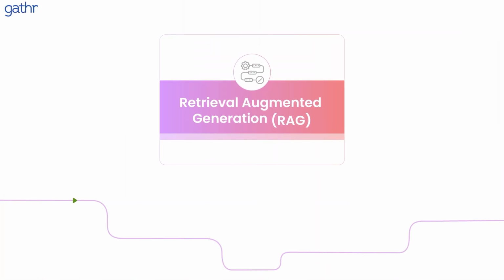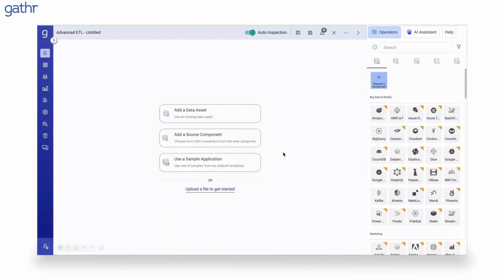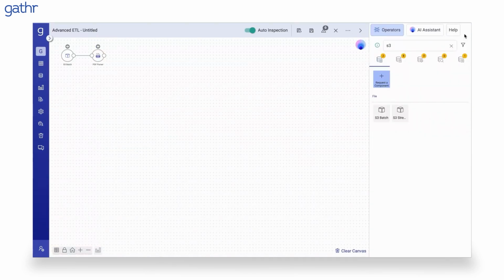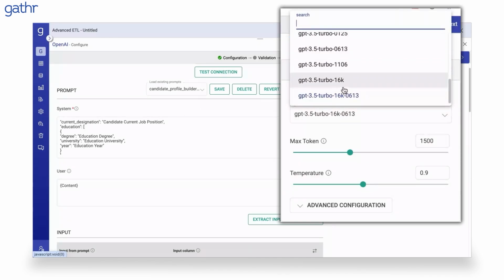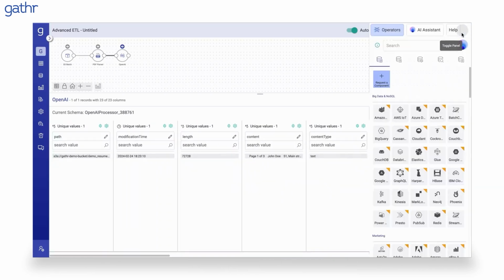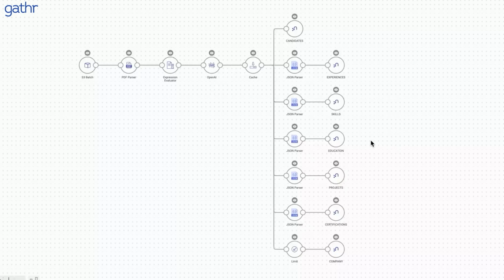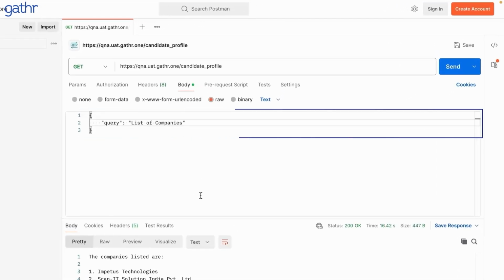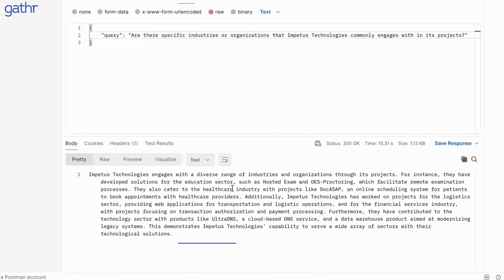Build RAG systems and knowledge graphs with Gathr | GenAI Fabric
In this video, we will demonstrate how to build Retrieval-Augmented Generation (RAG) systems and knowledge graphs using Gathr’s GenAI fabric.

RAG combines retrieval-based and generation-based models to produce accurate and contextually relevant responses, significantly enhancing the effectiveness of natural language processing. At the same time, knowledge graphs provide a structured framework to represent and organize complex knowledge and relationships, enhancing AI systems' understanding and enabling knowledge discovery.

For this demo, we will take a use case from the HR and Recruitment domain. We will build a RAG solution to improve productivity of recruiters and HR professionals, by helping them navigate and extract specific information from large resume collections. We will showcase how to extract skills and other information from resumes, model them in a graph databases such as Neo4J, and query the graph in natural language.